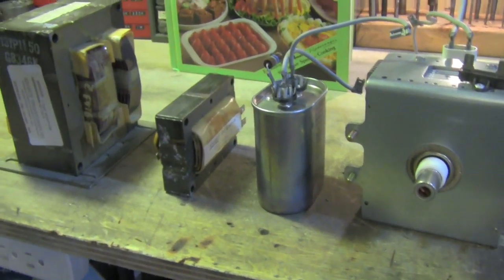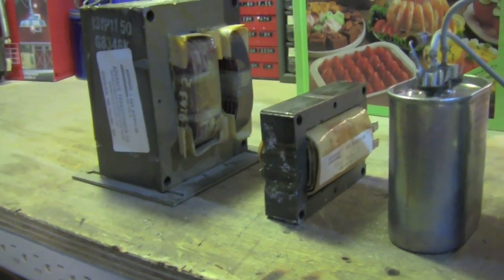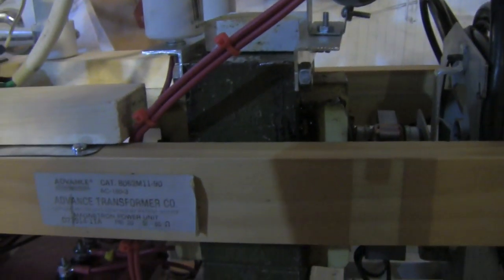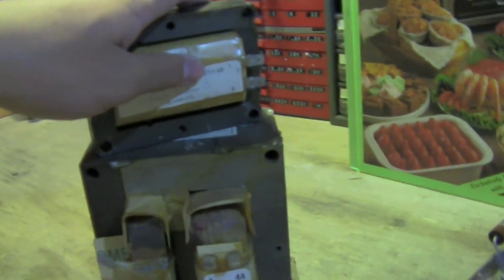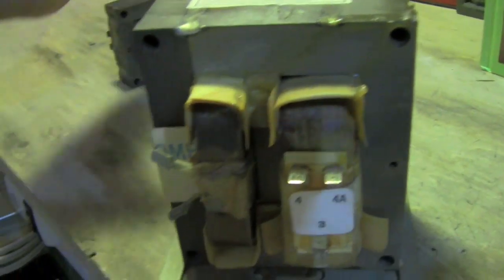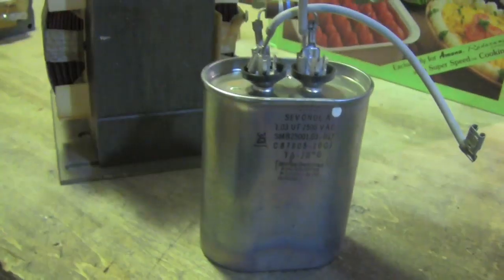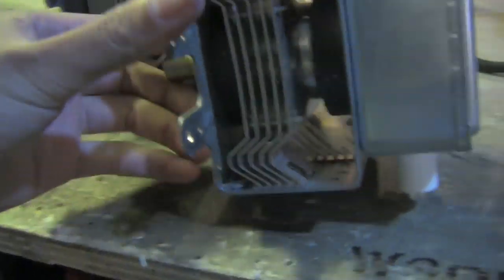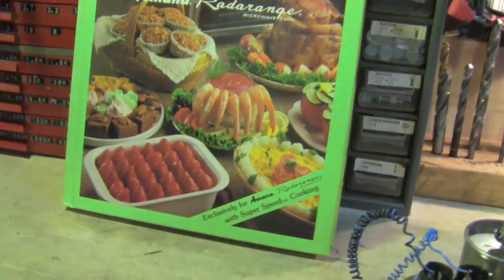NEW High Voltage Microwave Transformer, High Current Transformer, Capacitor, and Magnatron